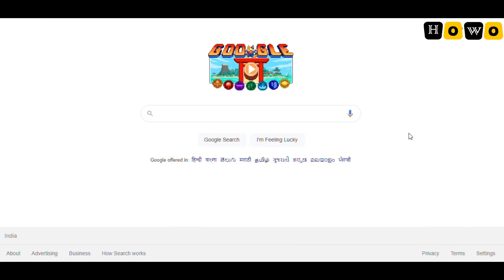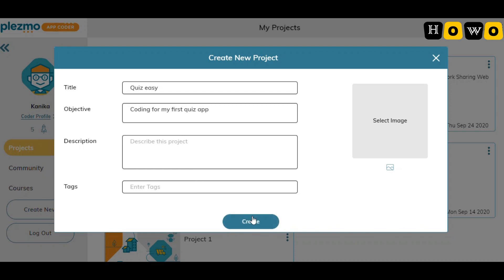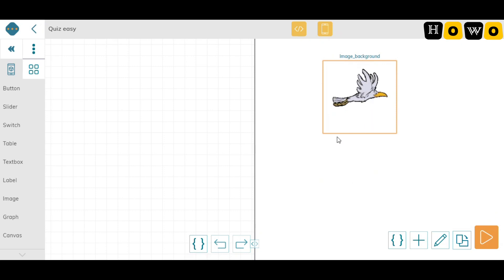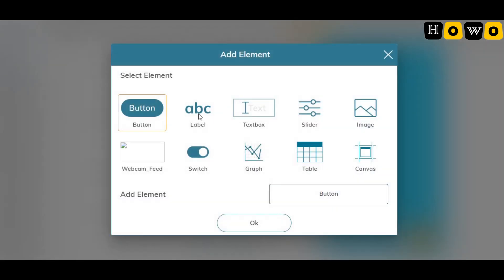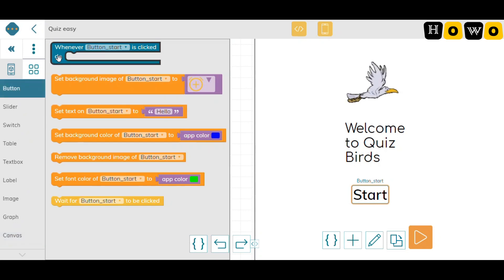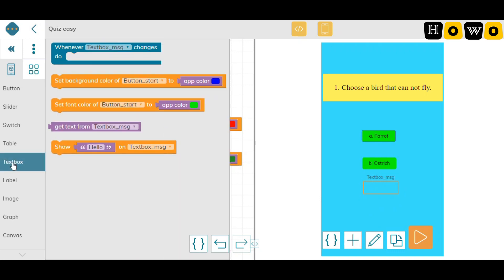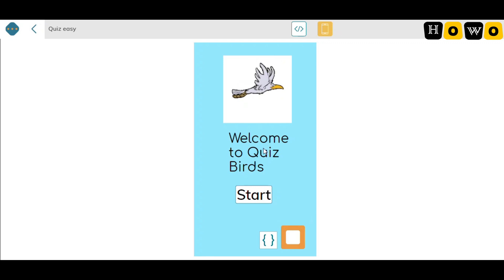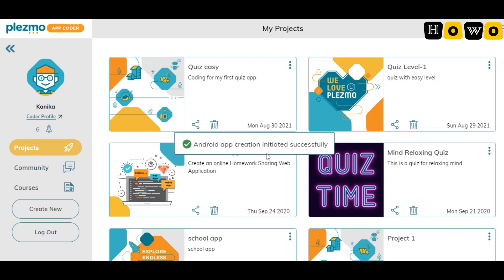DAY 12 | CODING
This video is in continuation to video day 11